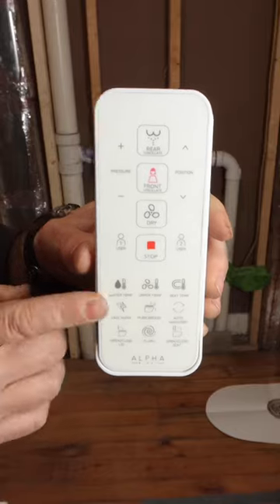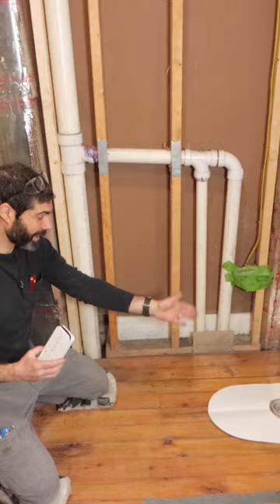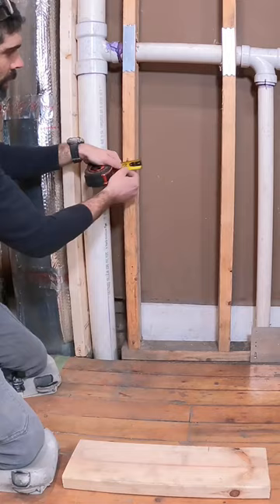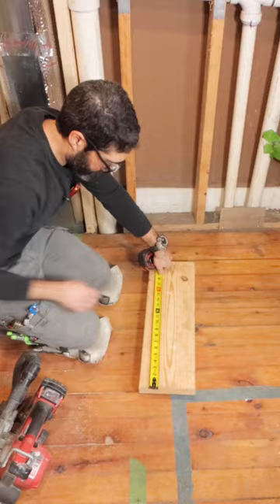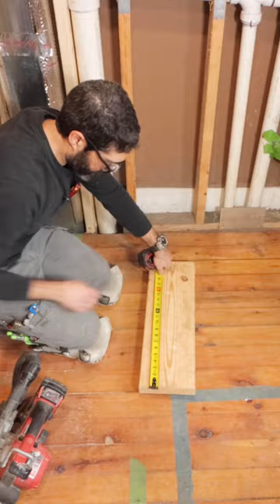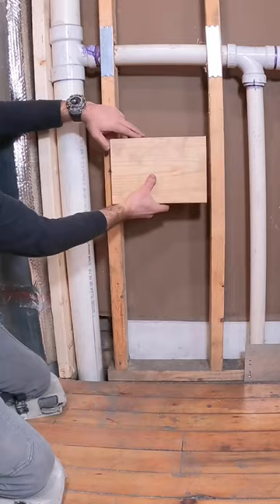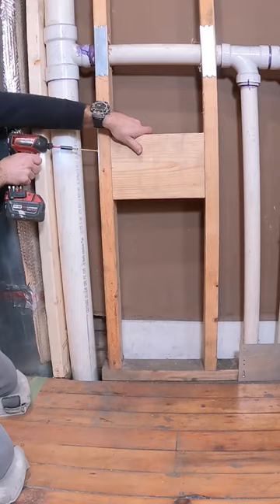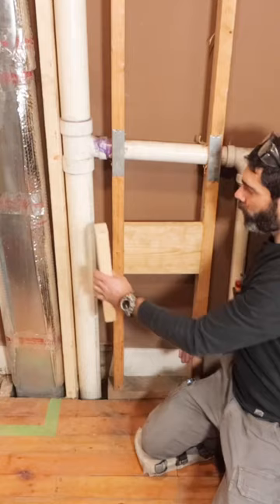Toilet Paper Blocking Tip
Toilet paper blocking tips

0:00 Toilet paper blocking tips
0:05 How to plan location of toilet paper blocking
0:15 How to install toilet paper blocking